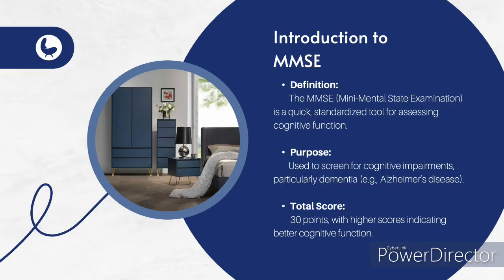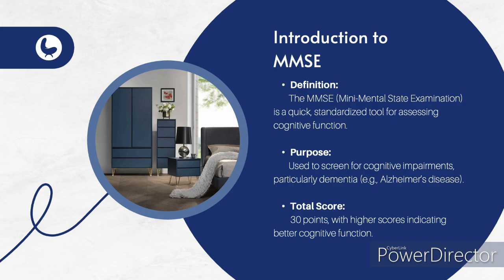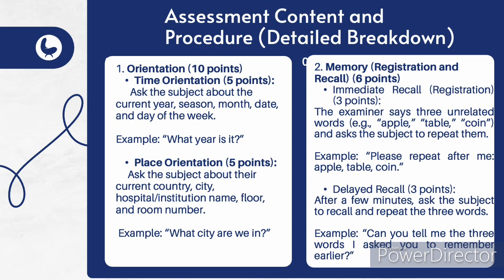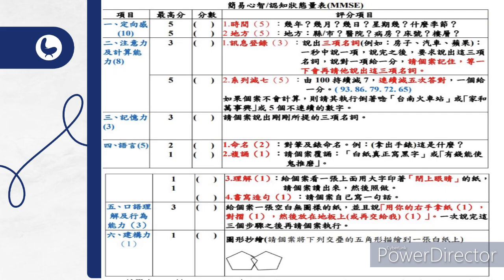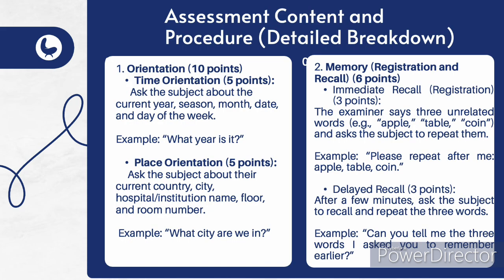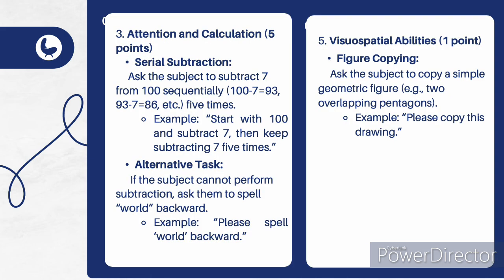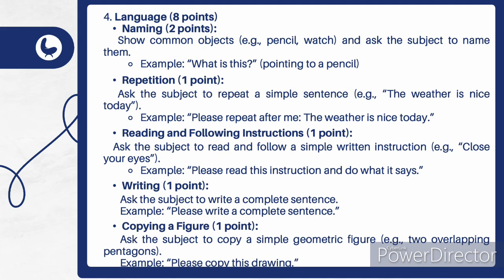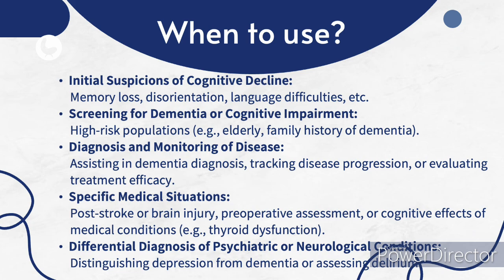Assignment_MMSE_By Makus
使用訊連科技威力導演 23 製作